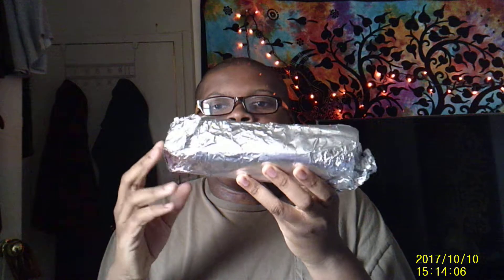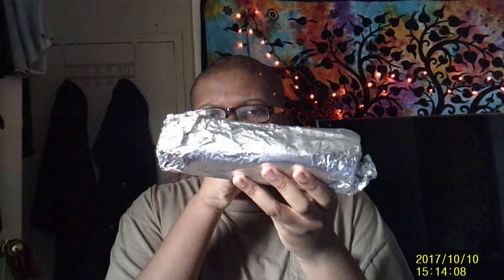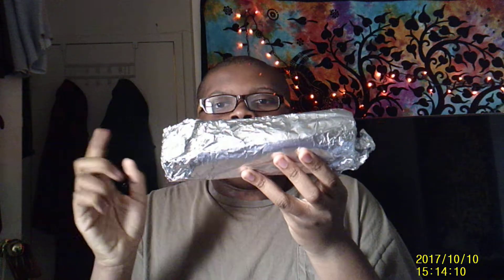GRILL CHICKEN FIRST TASTE!!